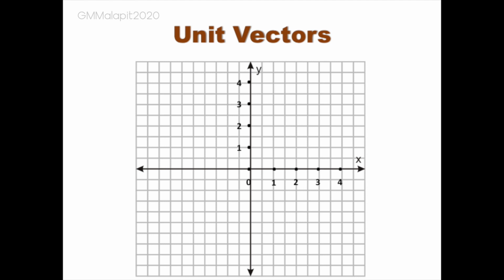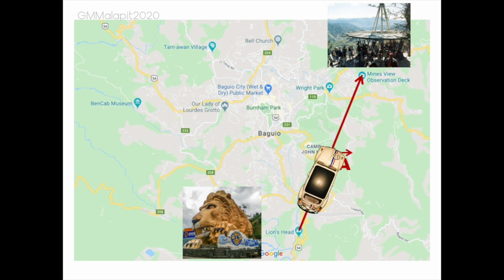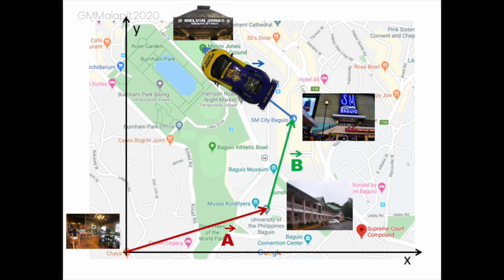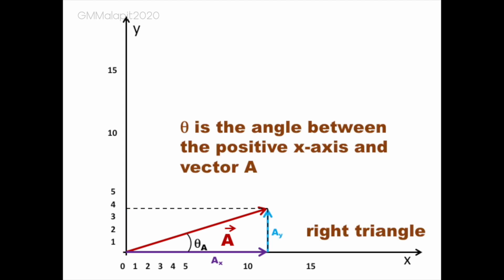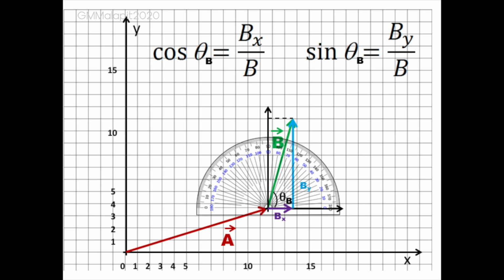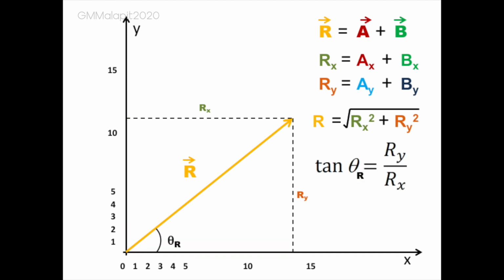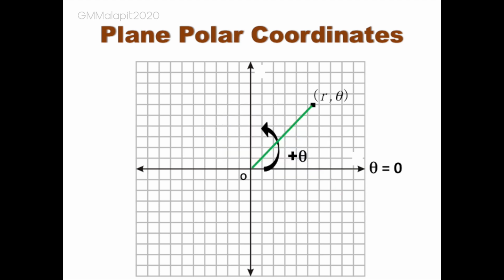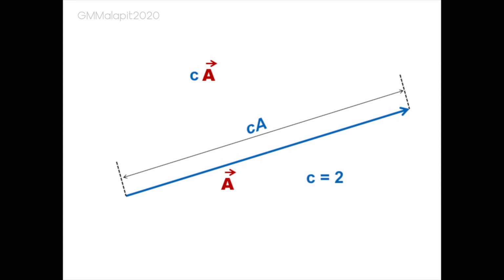101 03 VECTOR ALGEBRA IN 2D